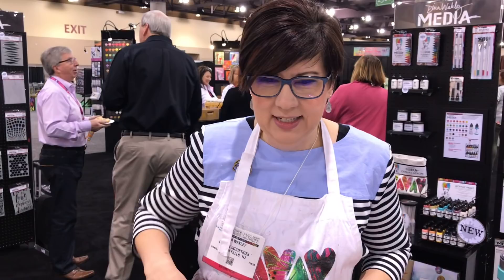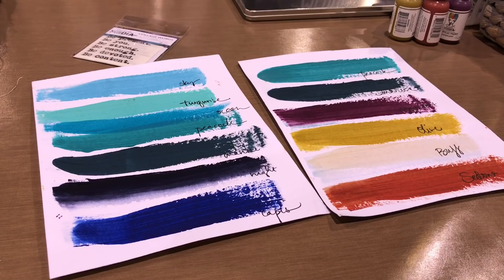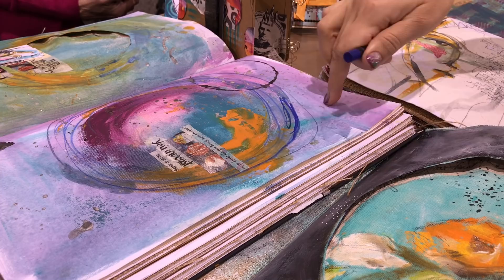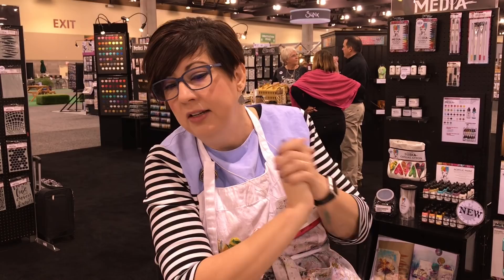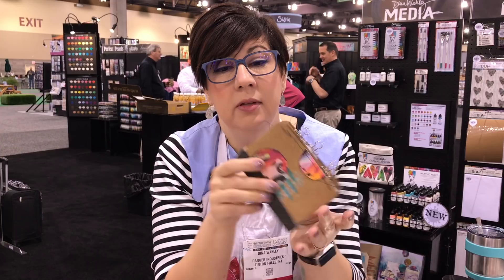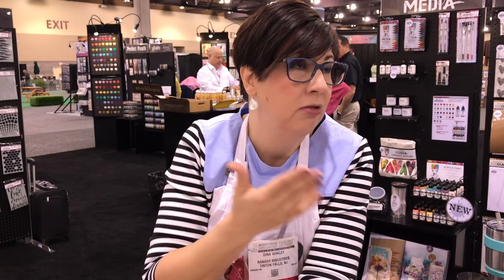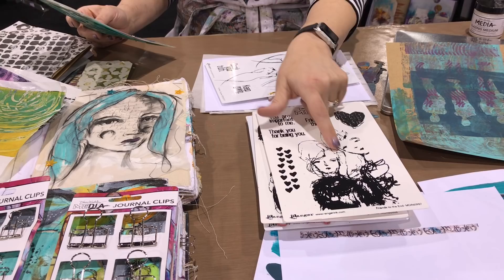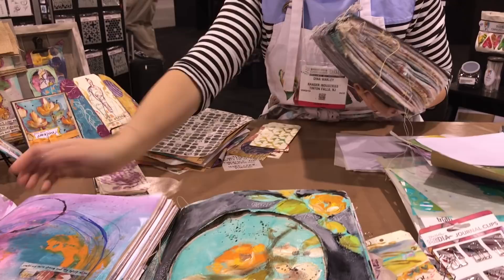Dina Wakley - Ranger Media Morning - Creativation 2018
Dina Waklely shows us her new products from Ranger.

• RESERVE Ranger GEL PLATE STORAGE TIN jea60031 at Simon Says STAMP!

• RESERVE Ranger GEL PLATE CONDITIONER jea60055 at Simon Says STAMP!

• RESERVE Ranger GEL PLATE SQUEEGEE ranger108 at Simon Says STAMP!

• RESERVE Ranger GEL PLATE MARKING TOOLS jet60017 at Simon Says STAMP!

• RESERVE Ranger GEL PLATE TEXTURE COMBS jet60048 at Simon Says STAMP!

• RESERVE Ranger GEL PLATE MEDIUM PRINTING BRAYER jet60000 at Simon Says...

• RESERVE Ranger GEL PRINTING PLATE 3 PACK jep59462 at Simon Says STAMP!

• RESERVE Ranger GEL PRINTING PLATE 9 x 11 jep59455 at Simon Says STAMP!

• RESERVE Dina Wakley Ranger SCRIBBLE STICKS 2 Media mda60161 at Simon Says...

• RESERVE Dina Wakley Ranger COLLAGE WORDS Media mda61083 at Simon Says...

• RESERVE Dina Wakley Ranger WASHI TAPE 1 Media mda59974 at Simon Says STAMP!

• RESERVE Dina Wakley Ranger BUFF 1OZ Media Acrylic Paints mdq59806 at Simon...

• RESERVE Dina Wakley Ranger OLIVE 1OZ Media Acrylic Paints mdq59837 at Simon...

• RESERVE Dina Wakley Ranger WASHI TAPE 2 Media mda59981 at Simon Says STAMP!

• RESERVE Dina Wakley Ranger COLLAGE PAPER Media mda61076 at Simon Says...

• RESERVE Dina Wakley Ranger ULTRA THICK GEL MEDIUM mdm62349 at Simon Says...

• RESERVE Dina Wakley Ranger LARGE JOURNAL CLIPS Media mda60307 at Simon Says...

• RESERVE Dina Wakley Ranger SMALL JOURNAL CLIPS Media mda60291 at Simon Says...

• RESERVE Dina Wakley Ranger KRAFT PAPER PACK mdj59653 at Simon Says STAMP!

• RESERVE Dina Wakley Ranger COTTON WATERCOLOR PAPER PACK mdj59646 at Simon...

• RESERVE Dina Wakley Ranger LARGE MEDIA JOURNAL mdj61113 at Simon Says...